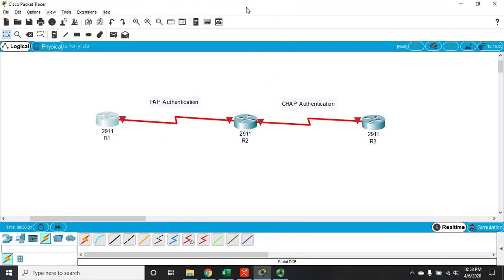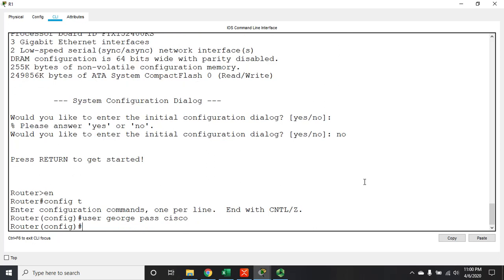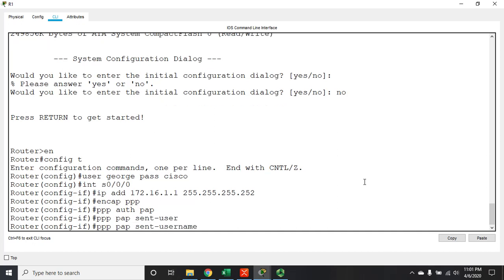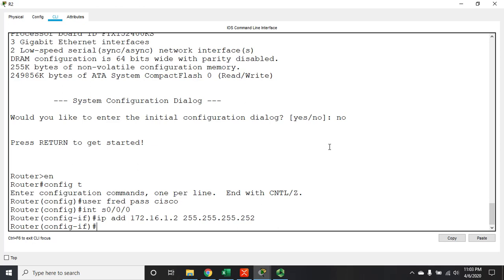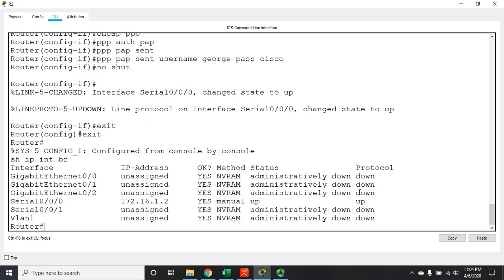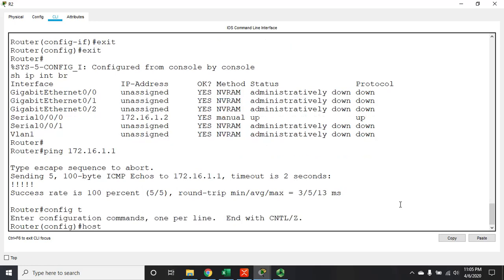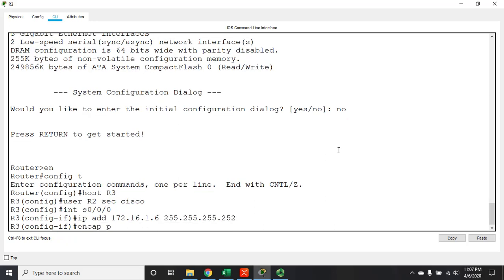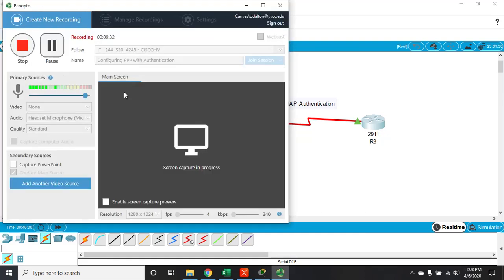Configuring PPP with Authentication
How to configure PPP with both PAP and CHAP authentication on a Cisco router